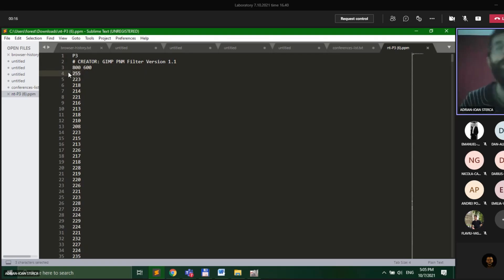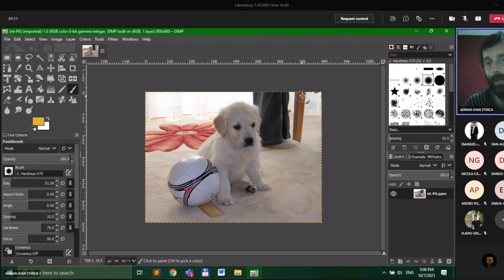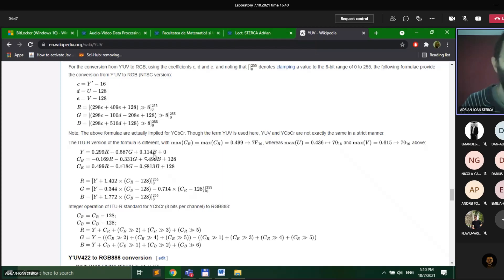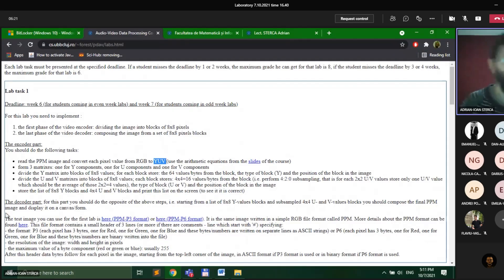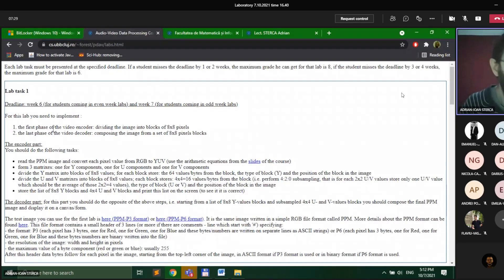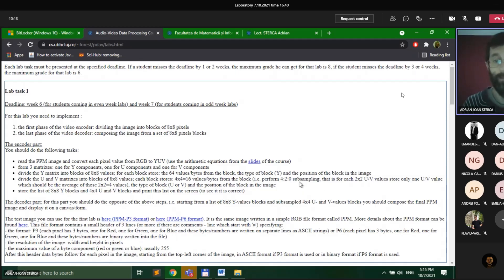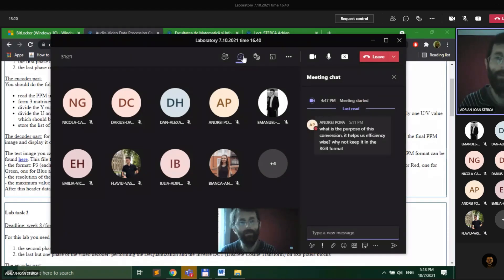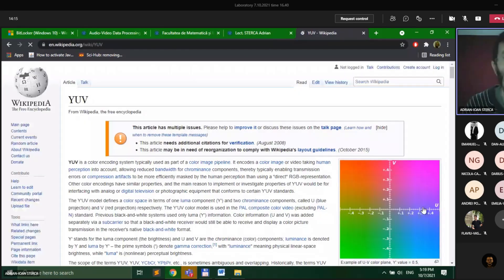PDAV 2021 10 07 17 05 37